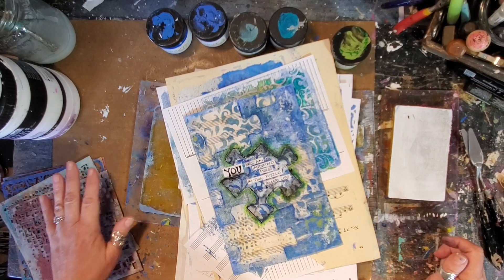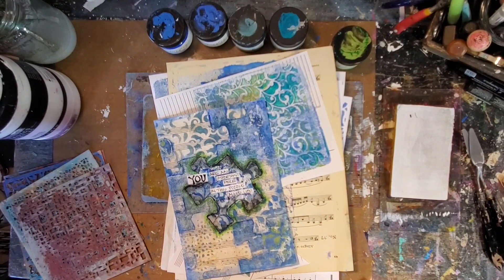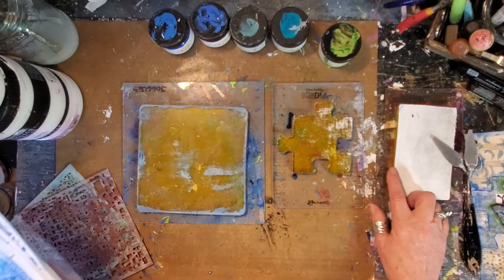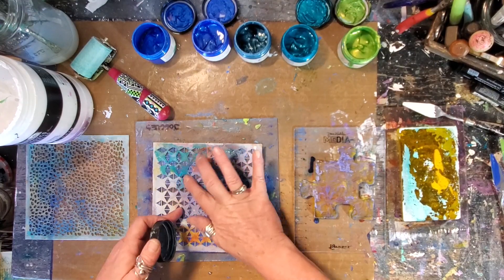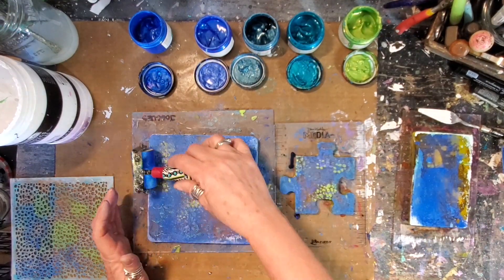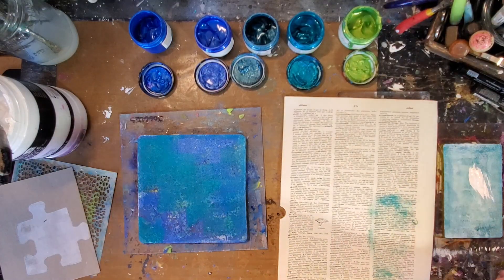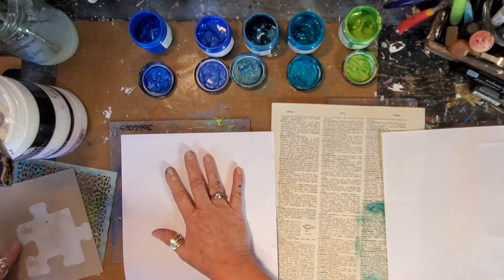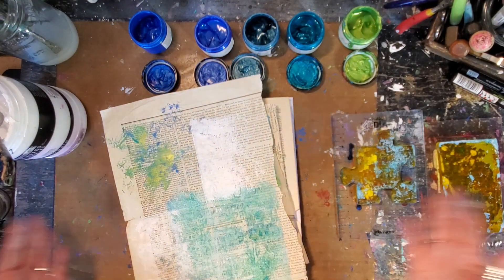Three for the price of One!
Join Lynne Forsythe today as she shares how she uses 3 Gel Press Plates all at the same time, making the most of the mediums she is using. She ends up with one FABULOUS BLUE pull from the NEW Gel Press PUZZLE PIECE, for use in her Art Journal.

Rainstorm
True Blue
Periwinkle Blue
Peacock Blue